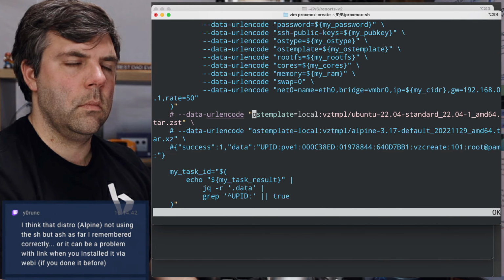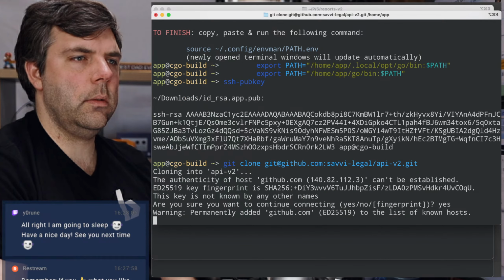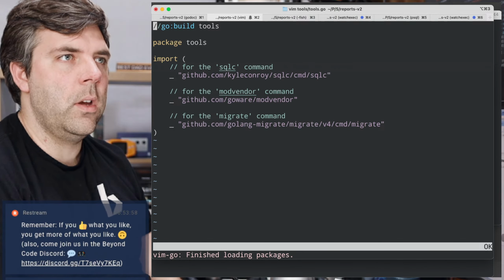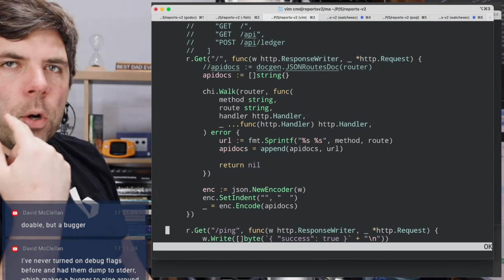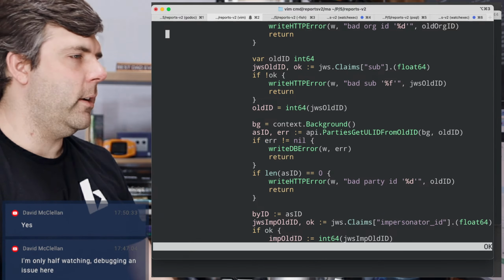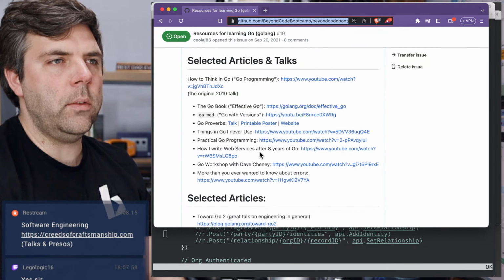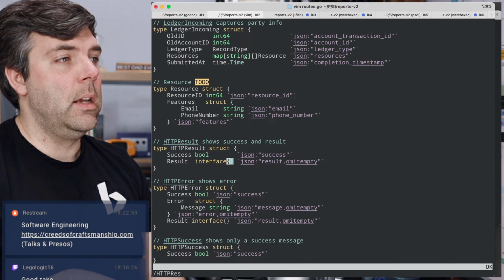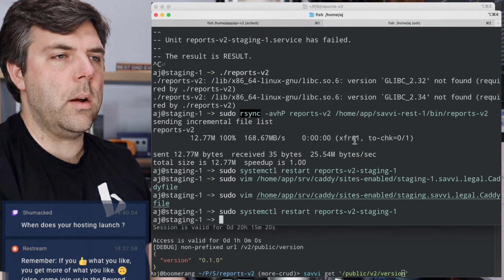Live at Work: Go CRUD API 7b Now that my eyes aren't BETRAYING me... !golang !vim